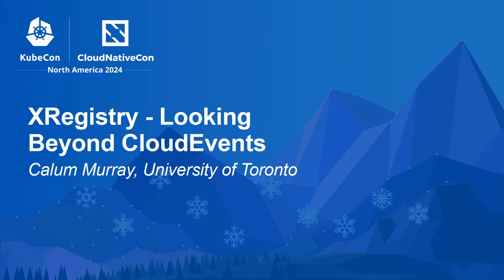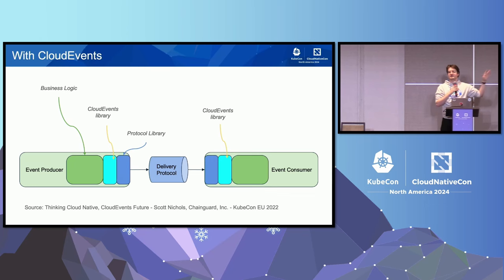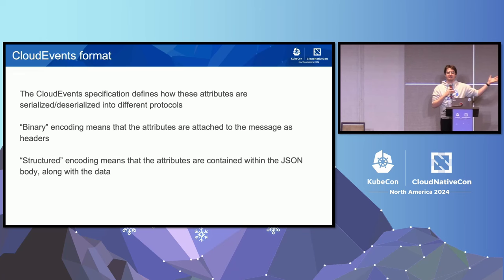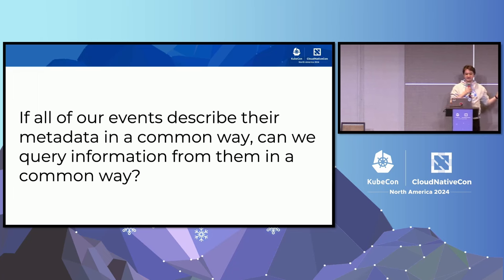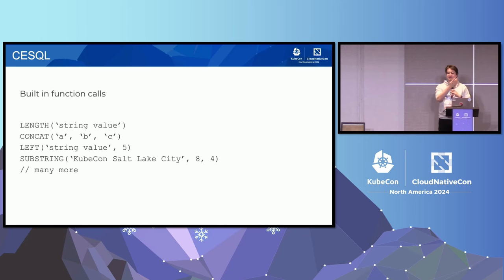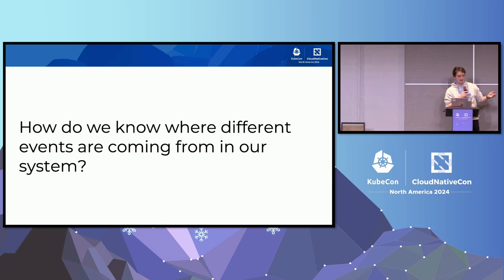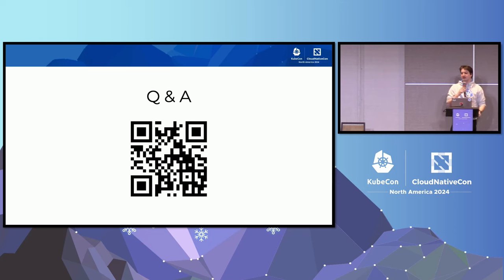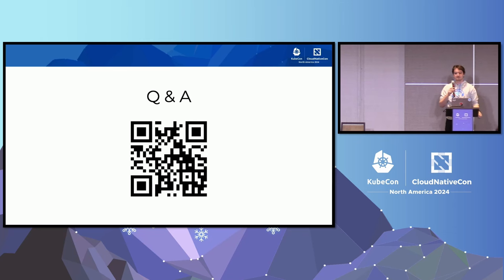XRegistry - Looking Beyond CloudEvents - Calum Murray, University of Toronto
CloudEvents helps in the delivery of events by standardizing where common event metadata can be found in the messages carrying those events without the need to understand the schema of each event. But discovering which endpoints support those events, how to communicate with them, and finding the schema of the messages carrying those events can be challenging. This is where xRegistry can be used. xRegisty defines a core set of interoperable APIs for a generic "registry" that can be used to persist and query its contents to help discover resources and their metadata. On top of this extensible base registry model we are developing 3 domain specific registries: Endpoint, Message and Schema registries - specifically aimed at enabling the automation, tooling and code generation often needed in distributed systems development. In this session you will learn about CloudEvents, xRegistry and how we're trying to help users be more productive in an event-driven world.